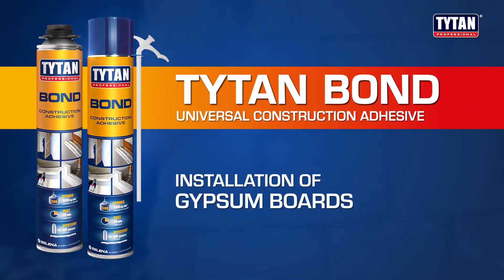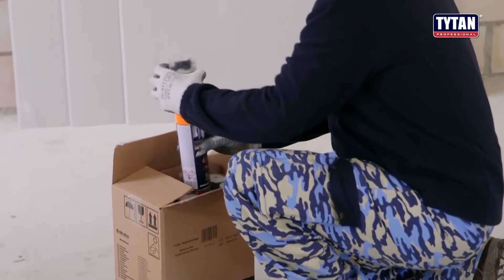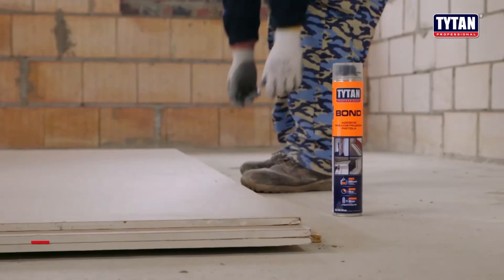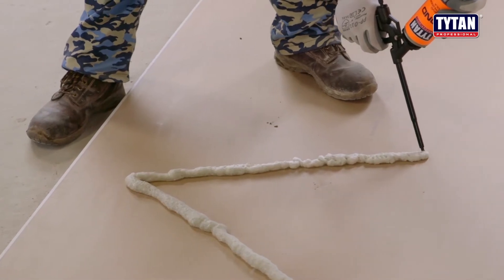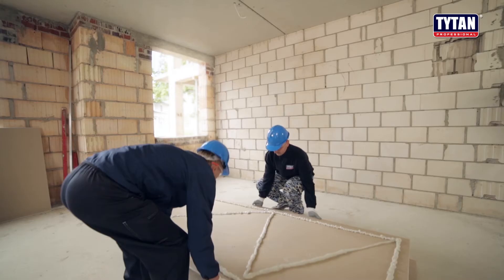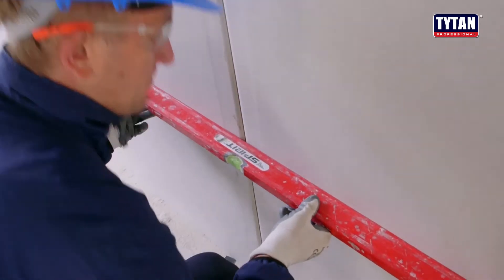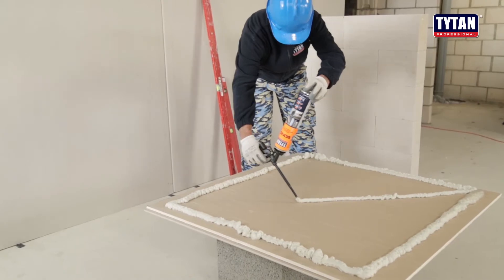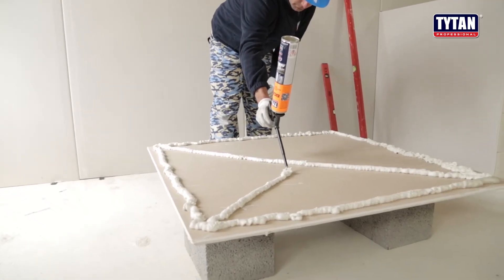Tytan Bond: KLEJENIE REGIPSÓW: film z serii instruktaży dla firmy SELENA (wersja angielska)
Produkcja filmów reklamowych